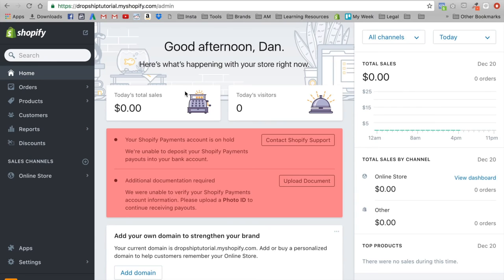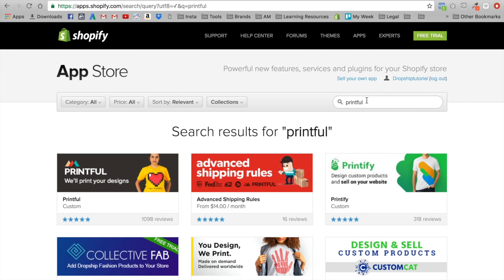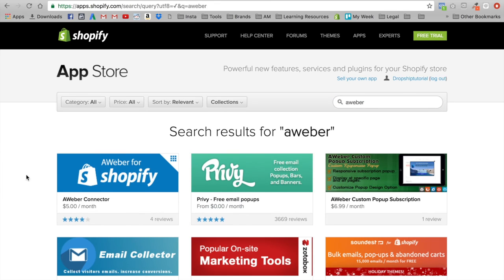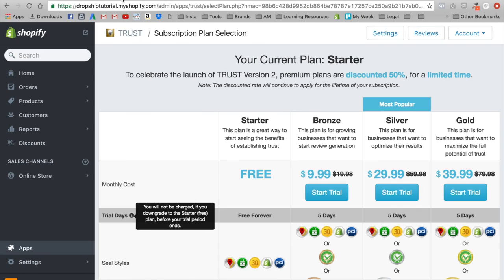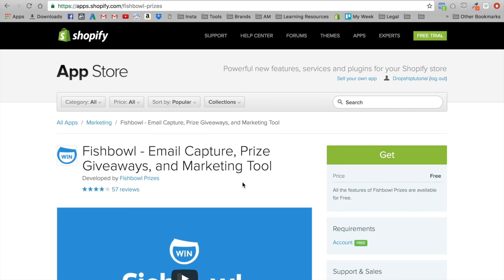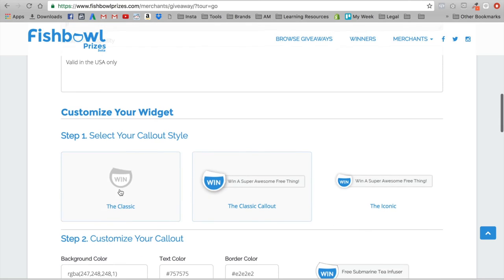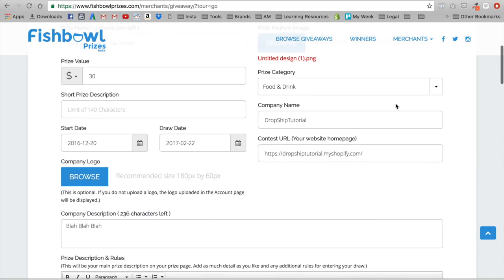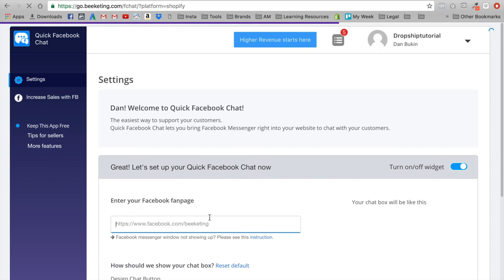Day 5 Shopify A to Z Most Essential Shopify Apps YouTube